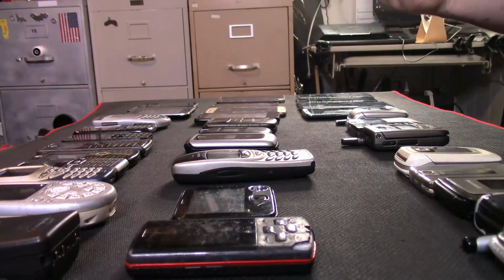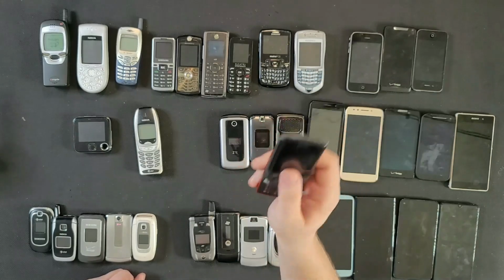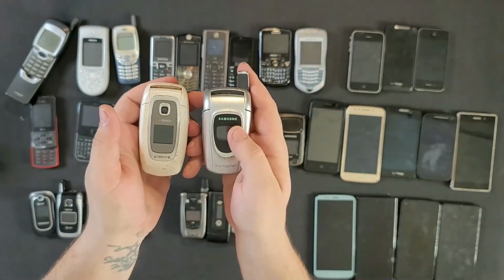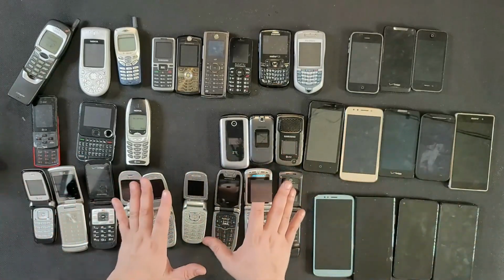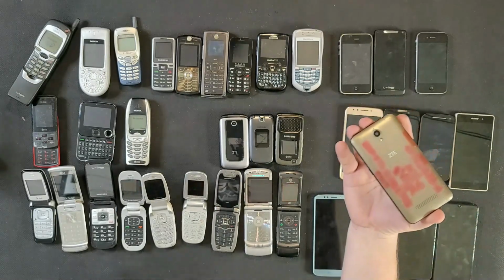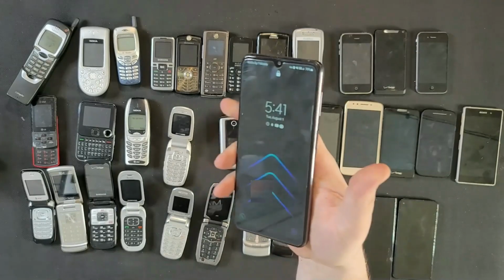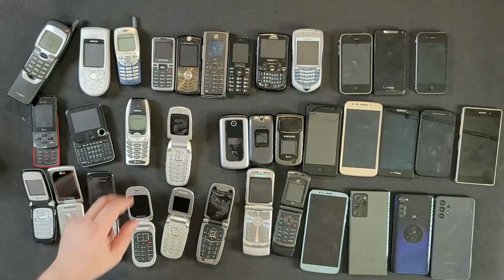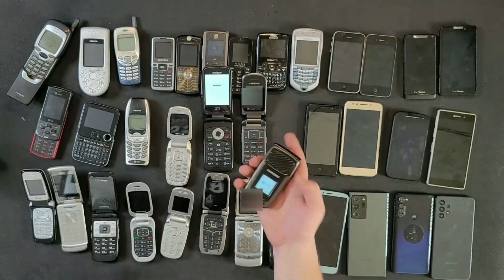When phones used to be fun to the stale designs of today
Mr.Mobile's channel : @TheMrMobile